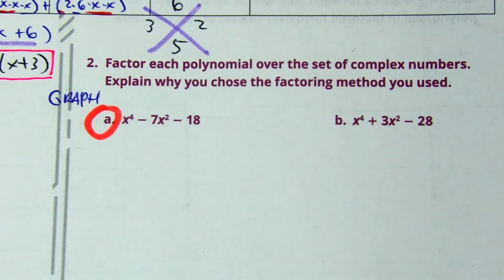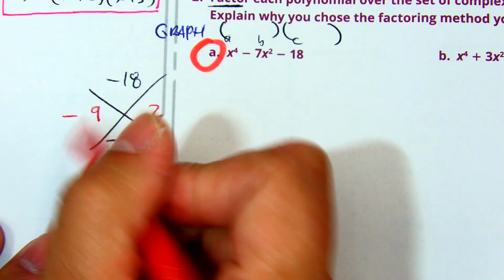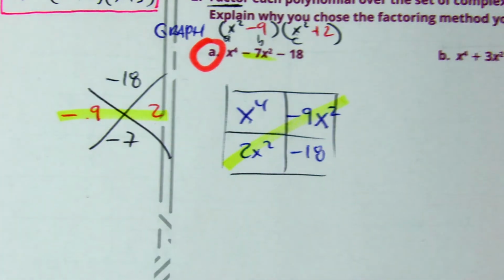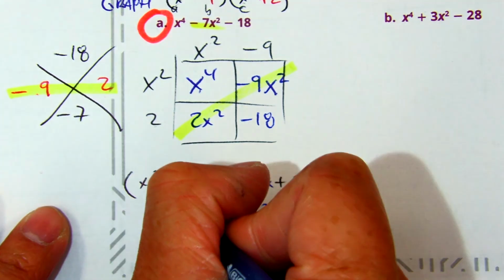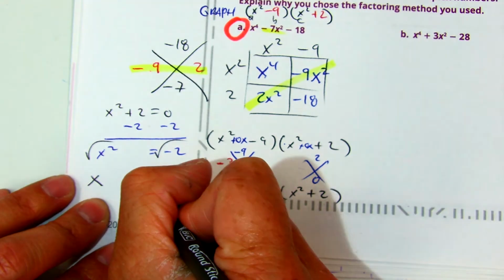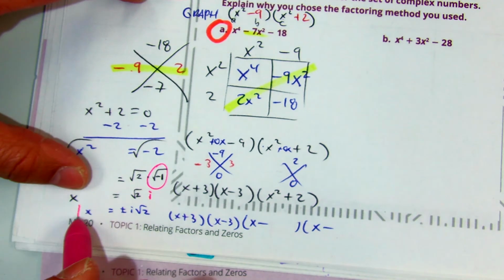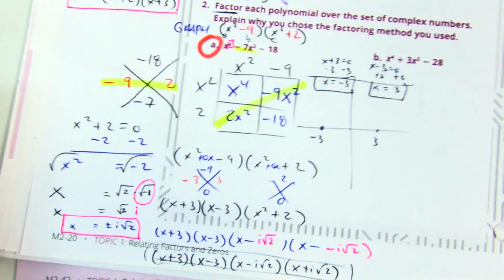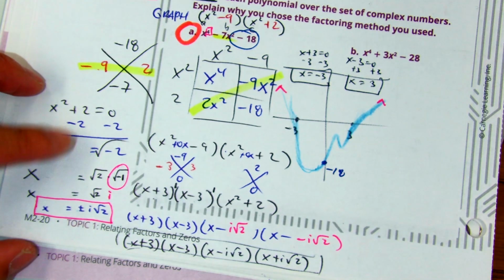SE 2 1 1 page m2 20, talk the talk 2a